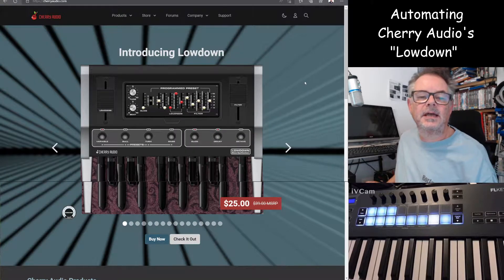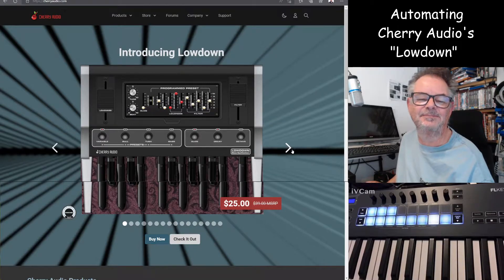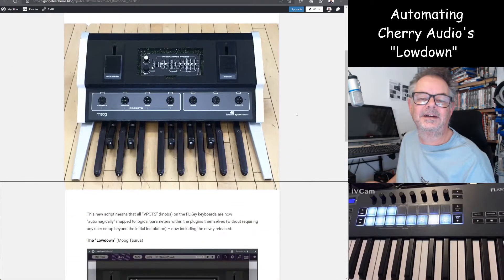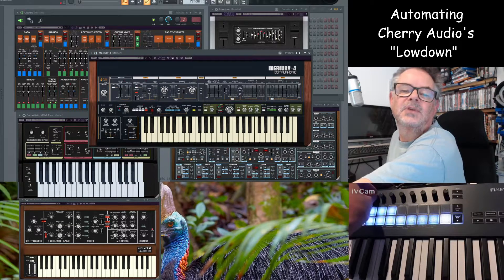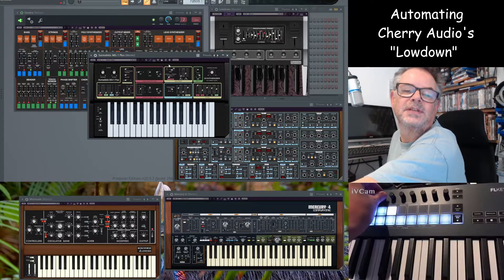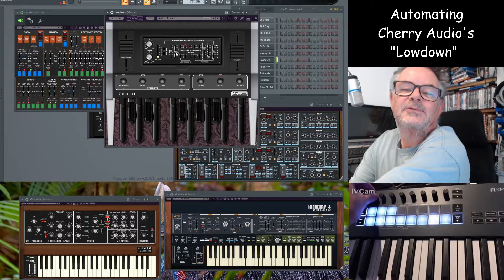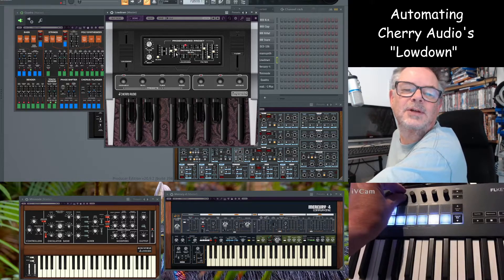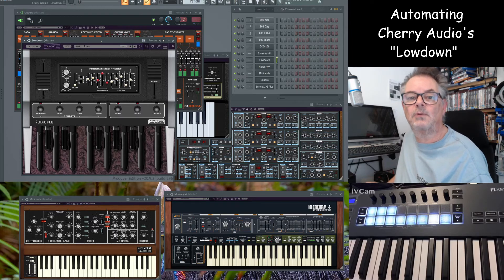Cherry Audio Lowdown "Moog Taurus" Plugin Mapping - FLKey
This new script means that all "VPOTS" (knobs) on the FLKey keyboards are now "automagically" mapped to logical parameters within the plugins themselves (without requiring any user setup beyond the initial instalation)